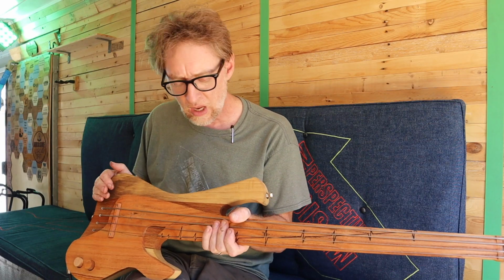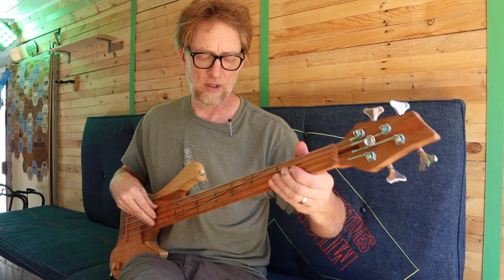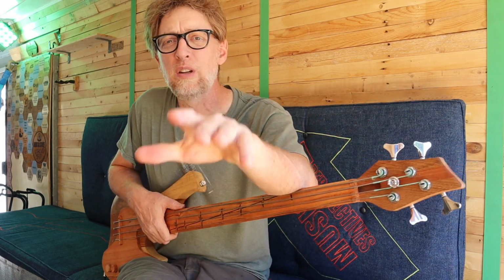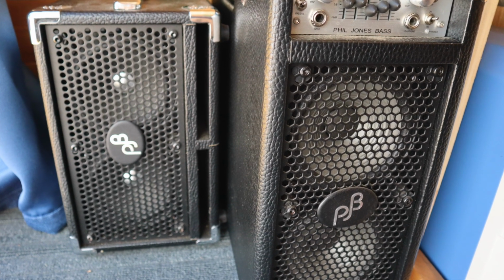Aperion #7 The Perfect Fretless?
New Perspectives Music is a division of Tim Sway Perspectives, LLC

be good,
Tim